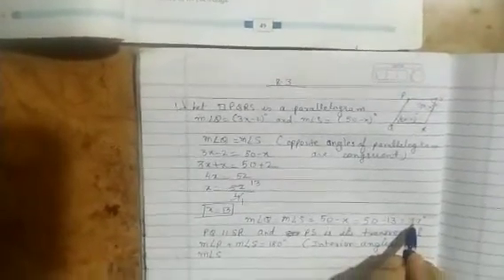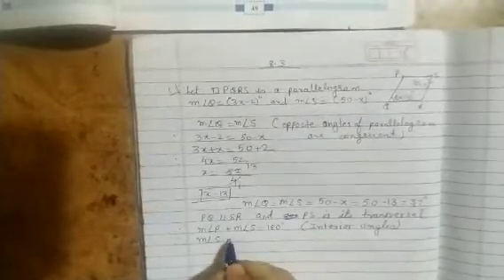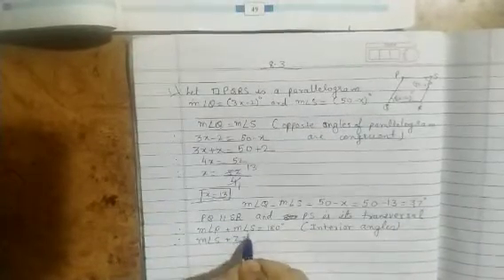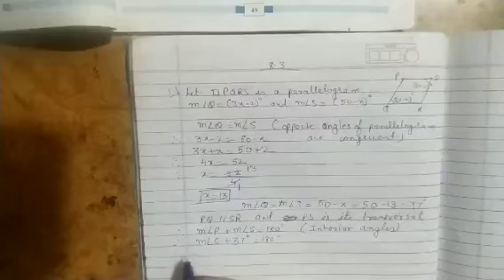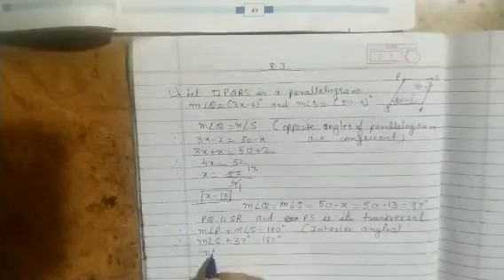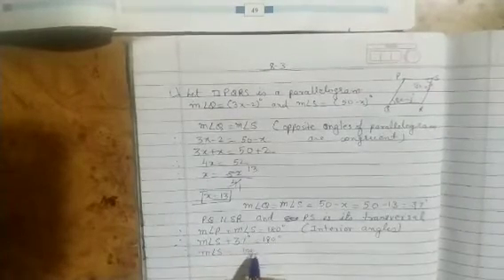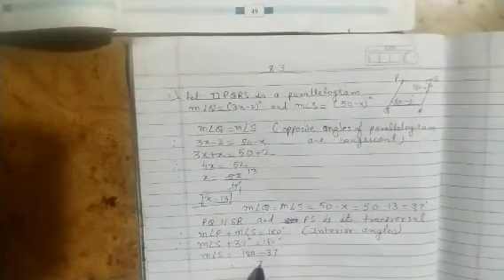Std 8 maths chapter no 8 part three